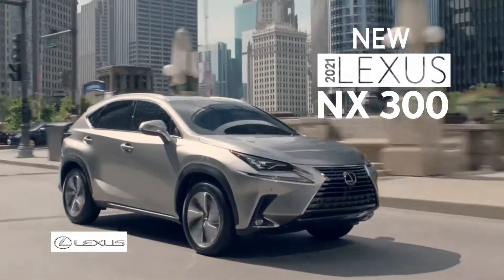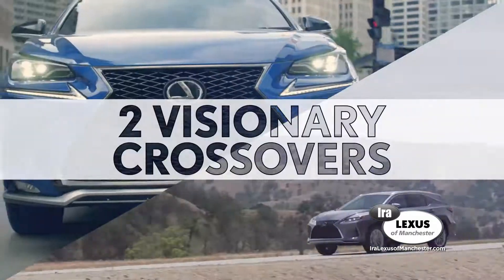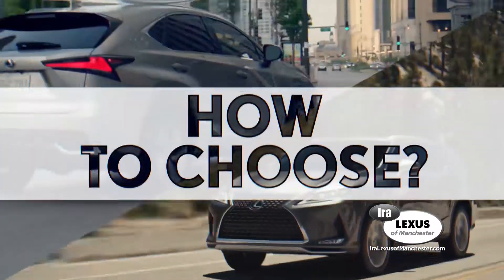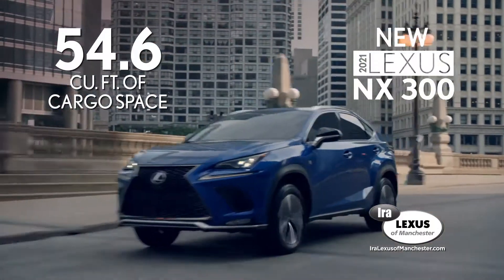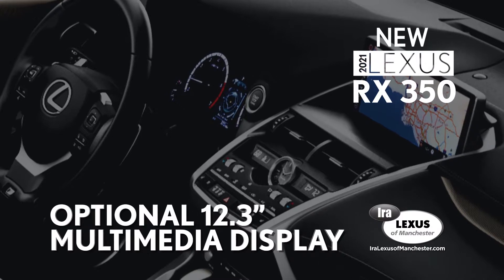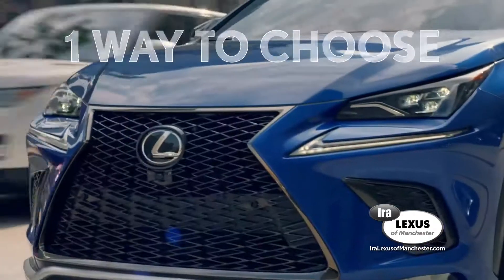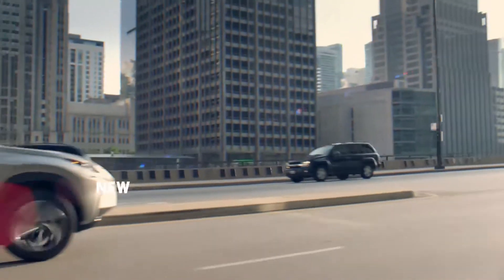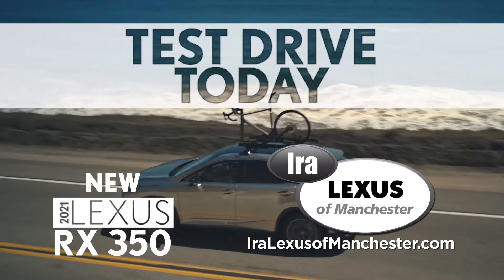2021 Lexus RX vs NX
Learn about the differences between the Lexus RX and NX in our comparison video to see which is best for you. Then browse our Lexus RX and NX inventory easily